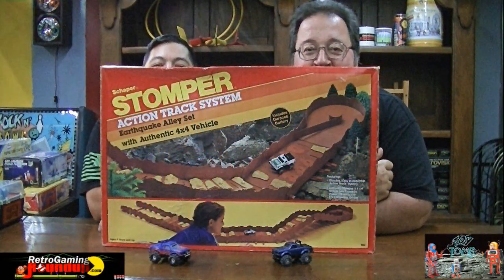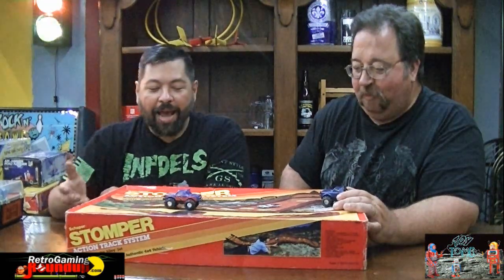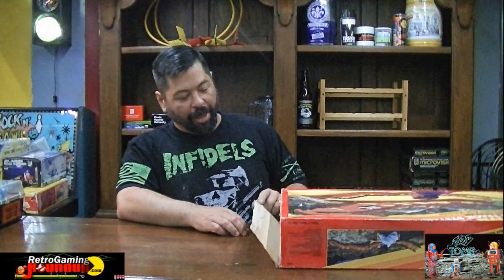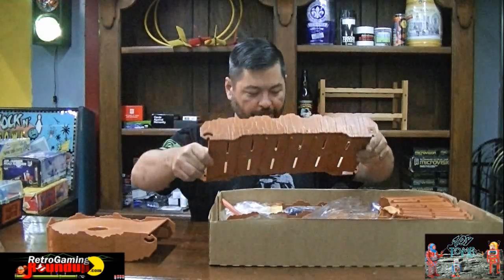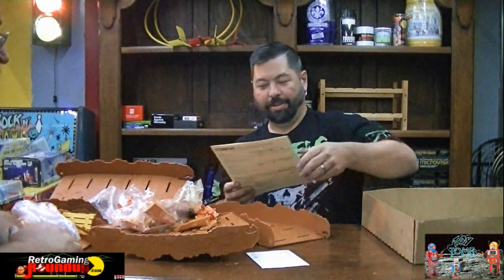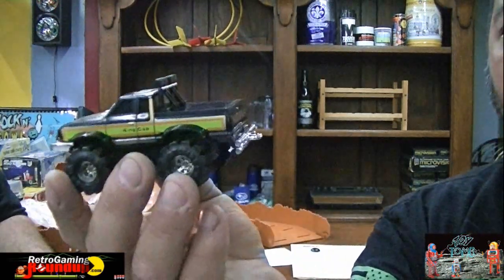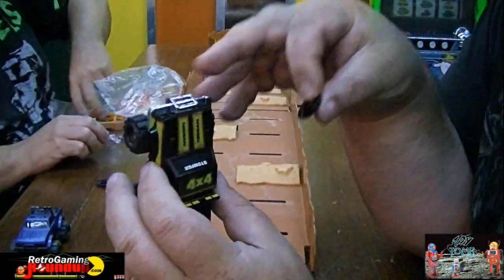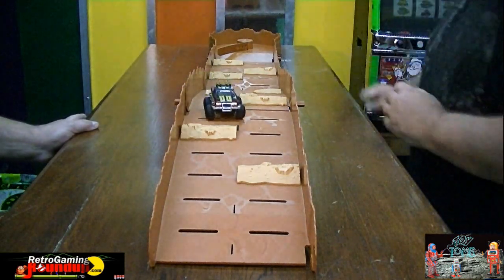Stomper Action Track!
In this episode o fTalkin Toys With Scott, we take a look at a classic Stomper Action Track Set! Love those Stompers!